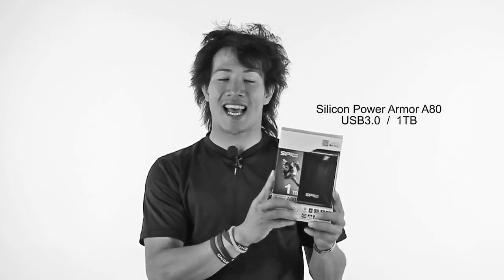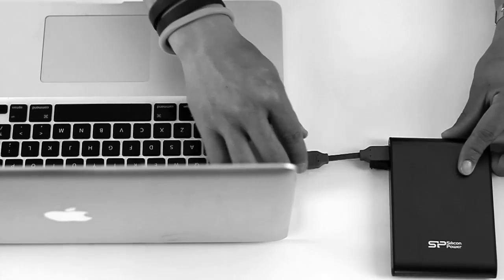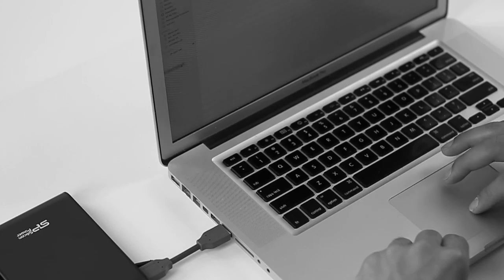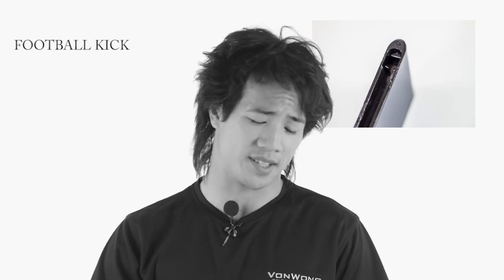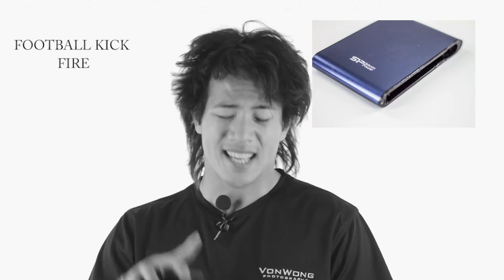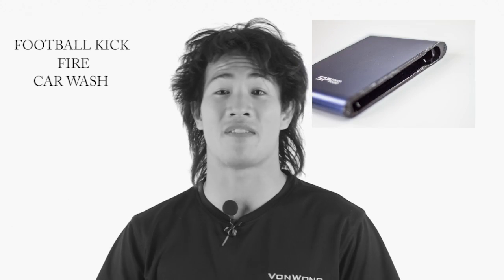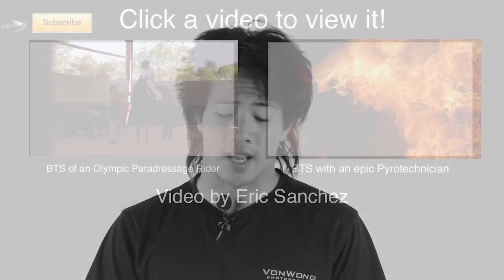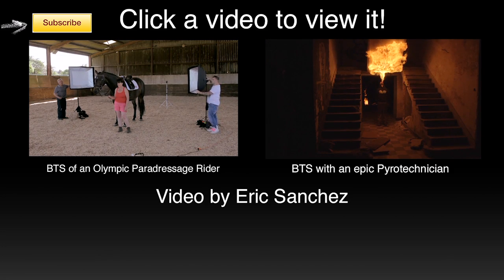An indestructible hard drive?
Slilicon Power A80 Hard Drive/1TB/USB3.0